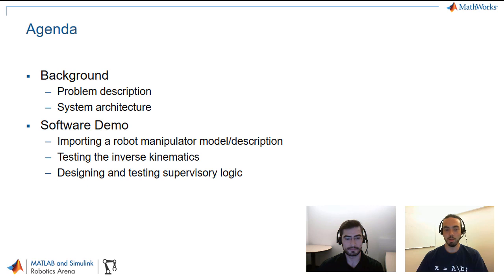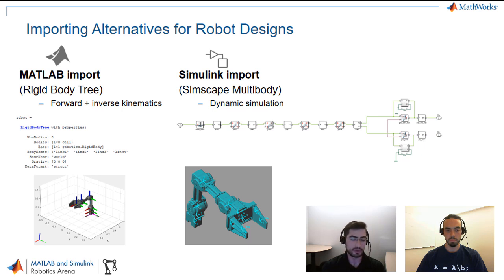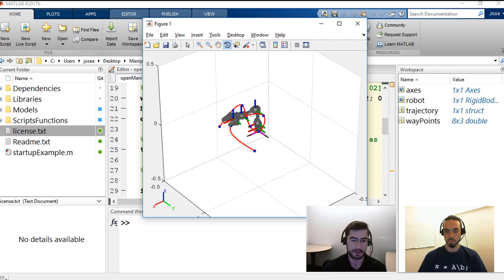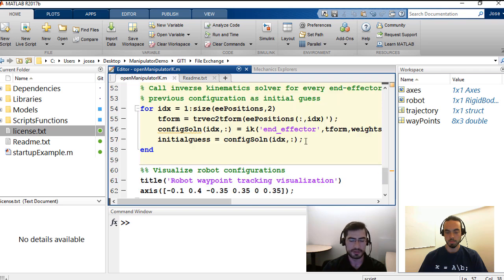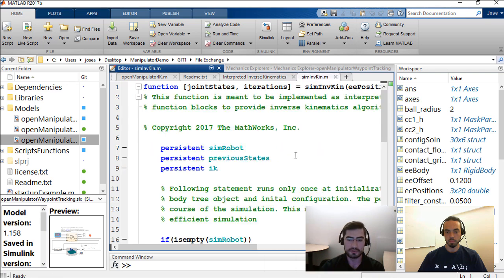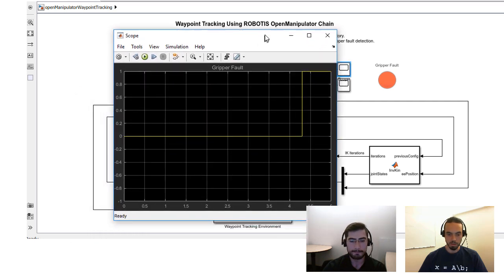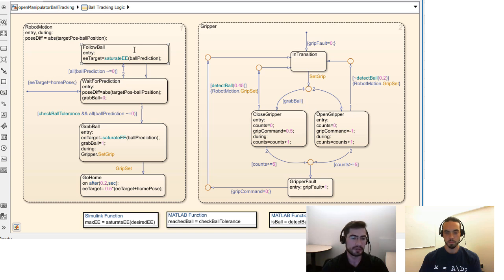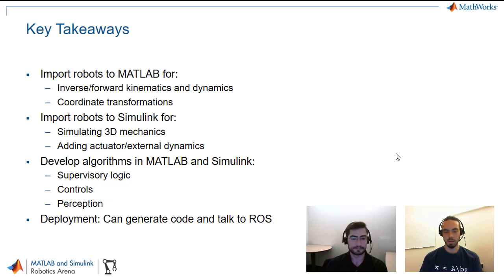Designing Robot Manipulator Algorithms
Jose Avendano and Sebastian Castro walk you through the robot manipulator workflows available within MATLAB® and Simulink®. You will see how you can import your own designs or create MATLAB and Simulink representations to quickly program and simulate manipulation tasks such as waypoint tracking using existing algorithms within the Robotics System Toolbox™.

You will learn how to import the geometry of a robot manipulator from a description file into a MATLAB representation as well as how to use available features, such as forward and inverse kinematics, to solve for the necessary robot configurations to reach a point in space and follow a desired trajectory. In addition, Jose and Sebastian cover how to import your robot's geometry to Simscape Multibody™ to obtain a 3D simulation environment for integrating MATLAB code, designing and verifying supervisory logic, and testing control algorithms. As a bonus, you will also see how to create robot manipulator simulations that involve perception to complete more advanced manipulation tasks.